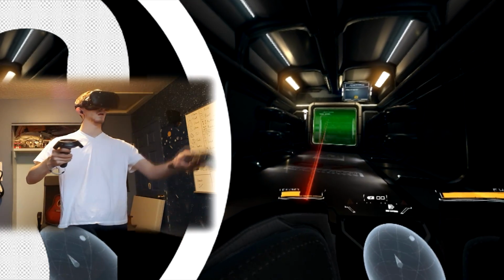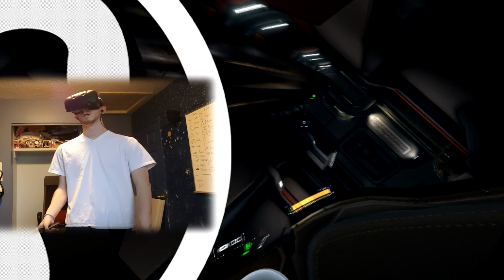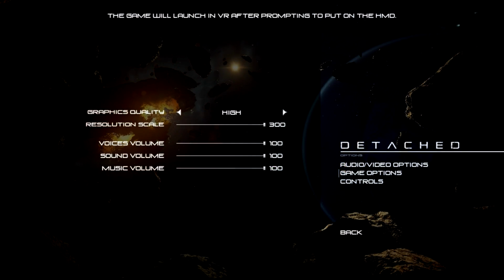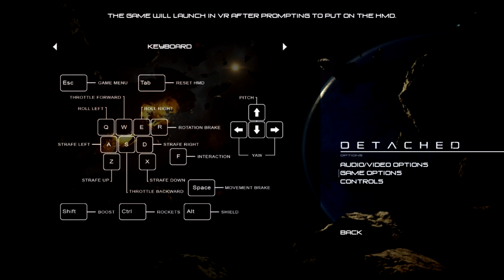Detached | VR Game Review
A Review Copy of the game was provided by the developers free of charge.

This is a VR game review, hopefully you like it. I'm just okay with it. I'm currently trying to improve my setup so recording these wont be so weird.

You could assume that the space wallpaper was put up just for the video; I can neither confirm or deny that.

I have too much crap in this room...